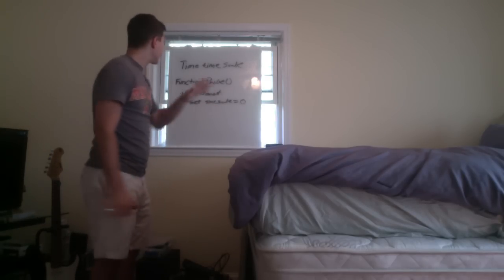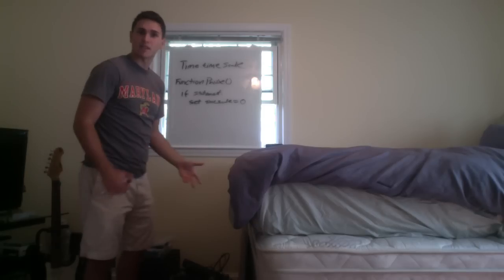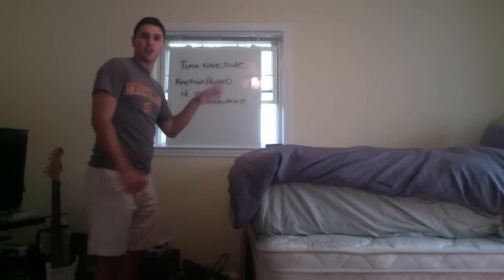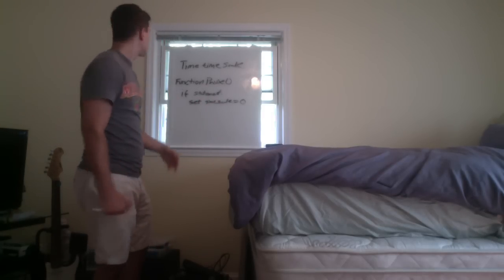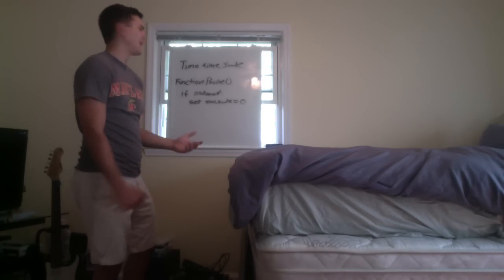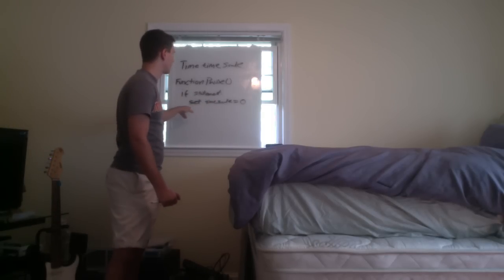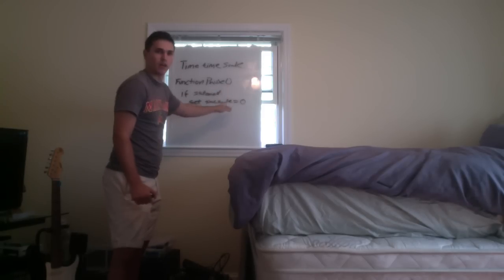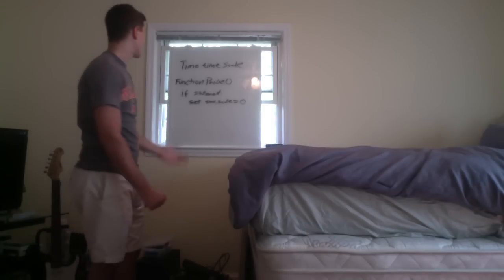Unity C# Basics - Part 4 - Pausing Your Game (Part 1)